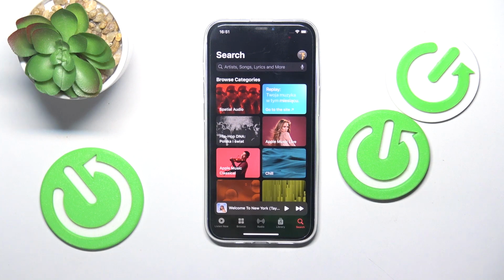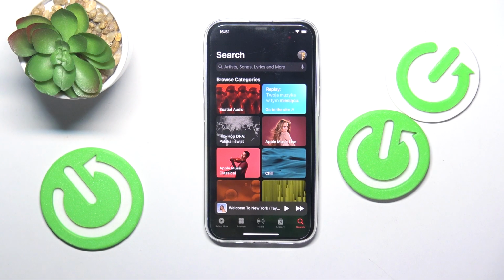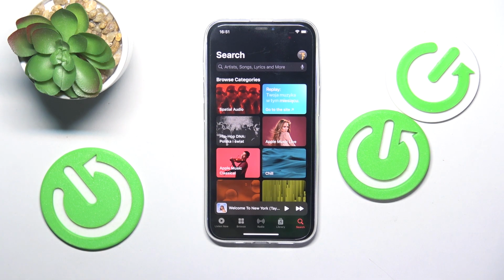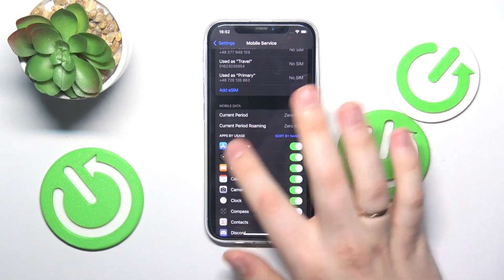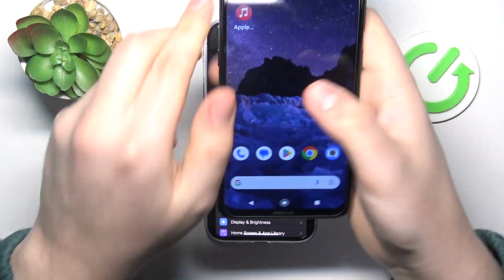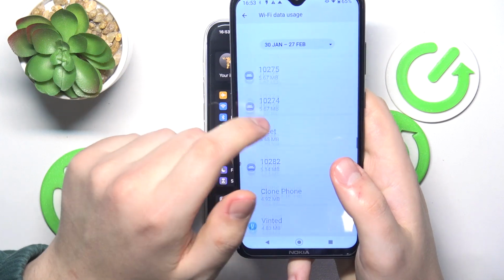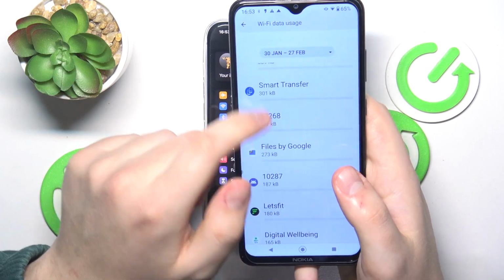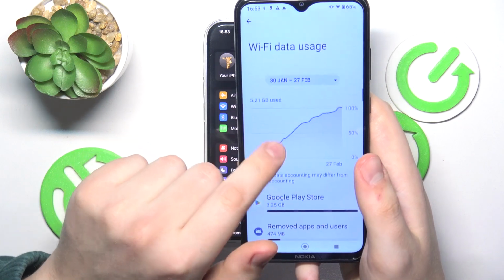Track Data Usage: Estimating Apple Music Data Consumption!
Monitor your data usage and manage your data plan effectively by estimating how much data Apple Music consumes. Follow these steps to get an idea of the data usage while streaming music on Apple Music, ensuring you stay within your data limits.

How Much Data Does Apple Music Use?
What's the Average Data Consumption When Streaming Music on Apple Music?
How Do I Estimate My Data Usage and Manage Data Consumption While Using Apple Music?

Stay informed about your data usage and enjoy uninterrupted music streaming without exceeding your data limits on Apple Music!